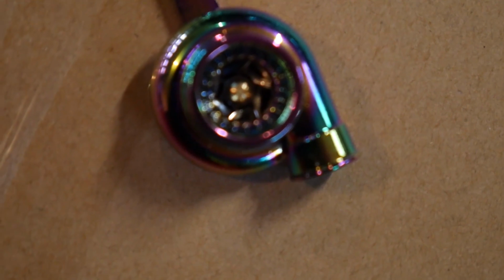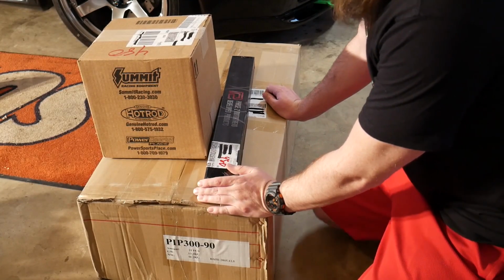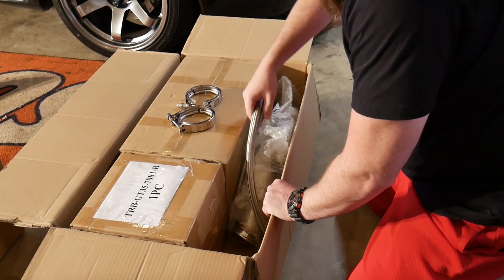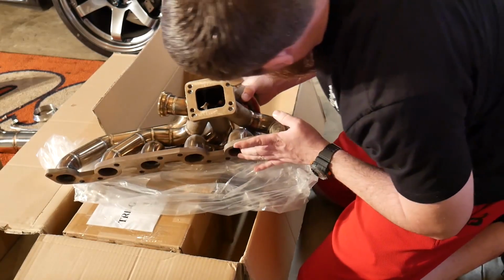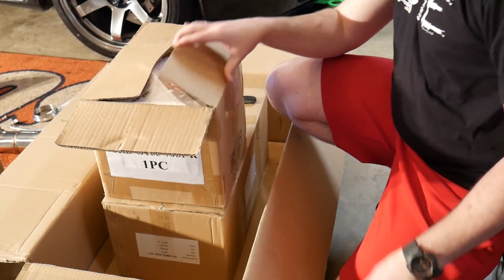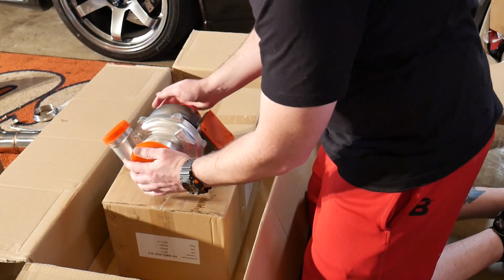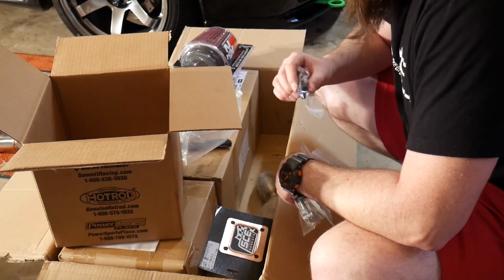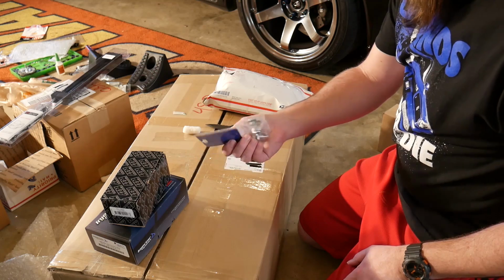R32 Skyline GTR Parts in the Mail Ep. 8 - Turbo Upgrade!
Got a bunch of stuff for my Skyline in the mail...I can't wait to install them!